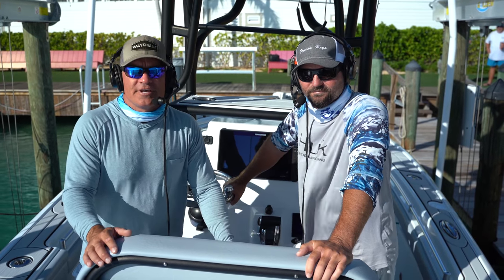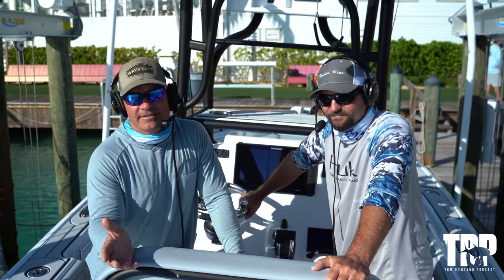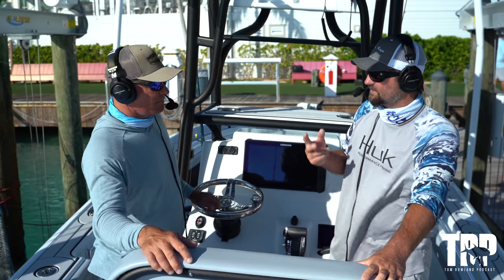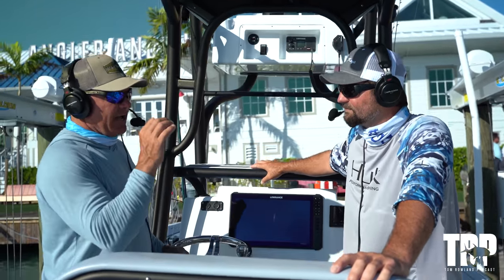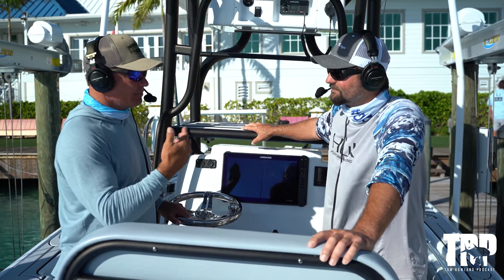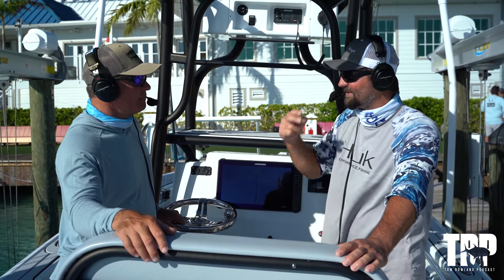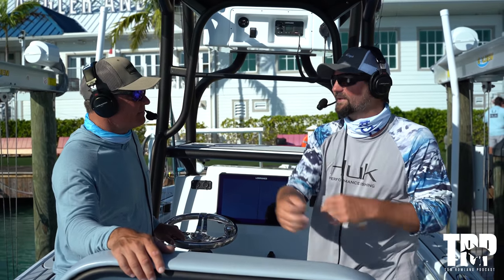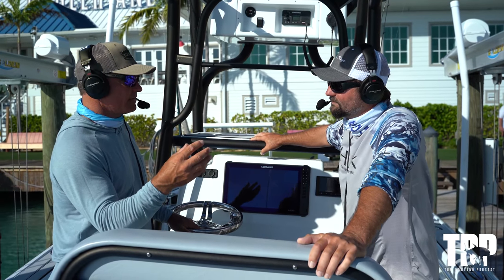How 2 Tuesday - How To Hook A Sailfish Ft. Record Holder Sam Milazzo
Sam Mallino joins the podcast this week to tell us how to properly hook a sailfish. Sam recently broke the keys sailfish record, catching 76 in one day. So Sam obviously has a lot of experience with catching sailfish. He goes over what hook he uses and how to properly set that hook. Be sure to check out this episode so that you will have the most success with sailfish!

WIN A FISHING VACATION AT HAWKS CAY!